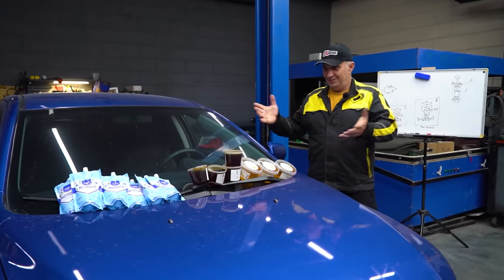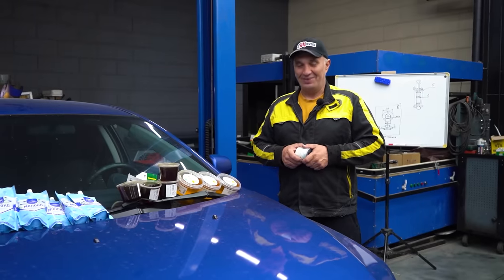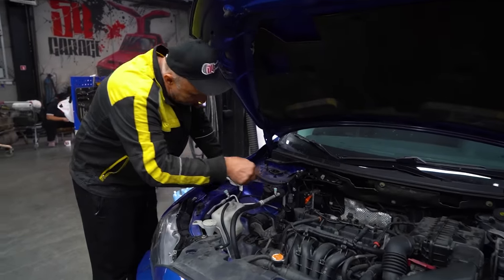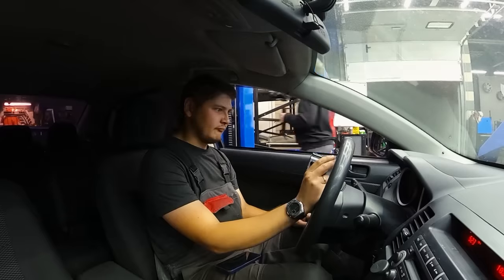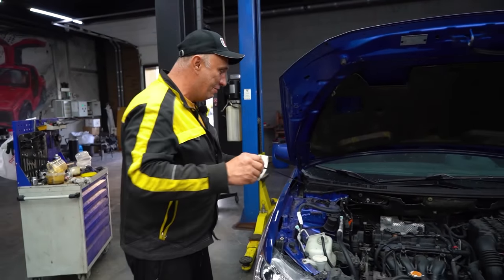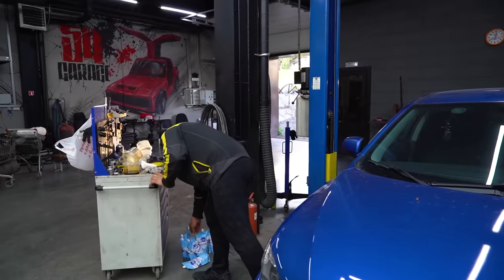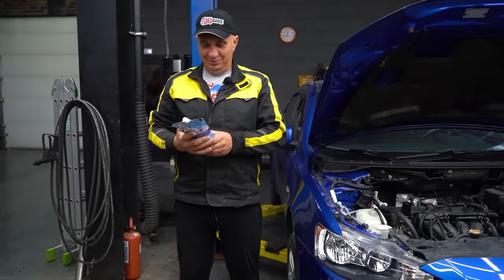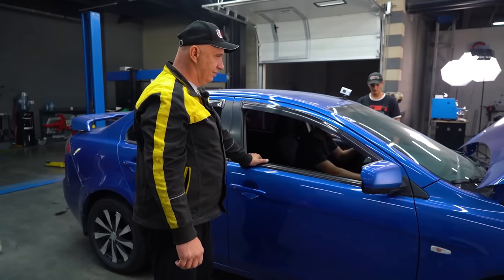We replace motor oil with honey and condensed milk - what will happen?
The results of this experiment were only half predictable. One of these two substances truly amazed us and will likely surprise you as well.